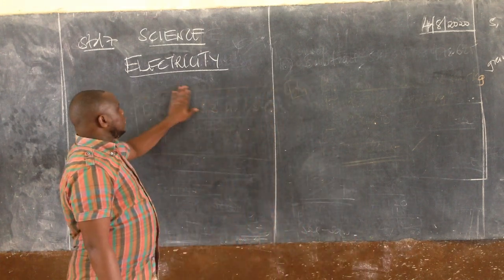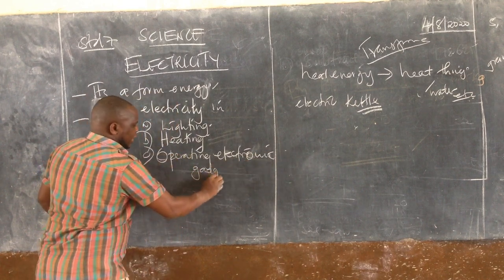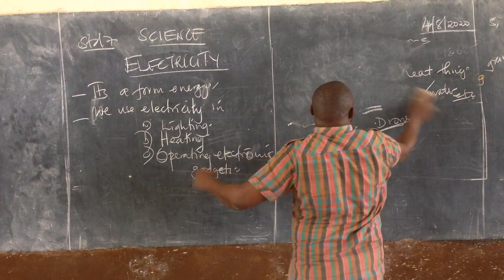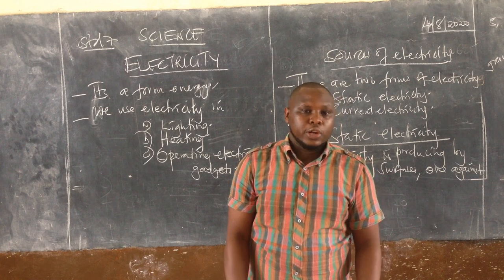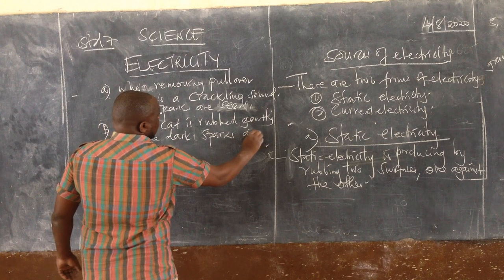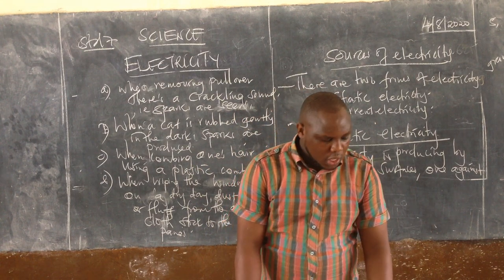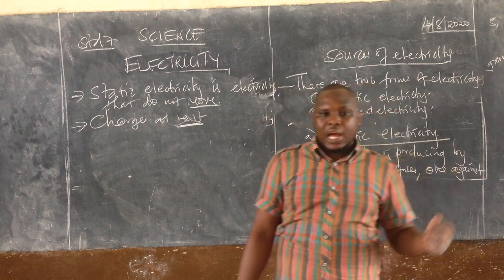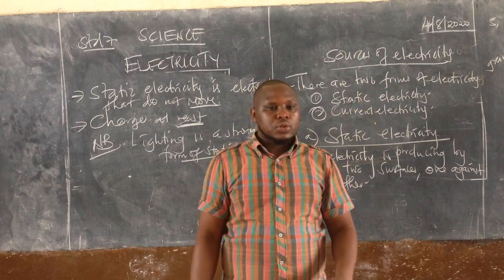CLASS 7 SCIENCE BY TR. WILLIAM GEORGE